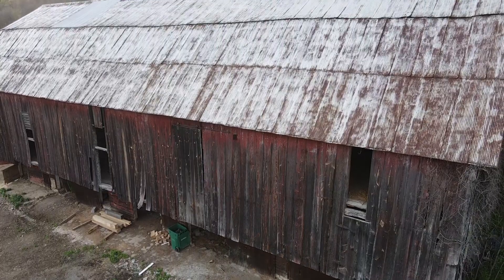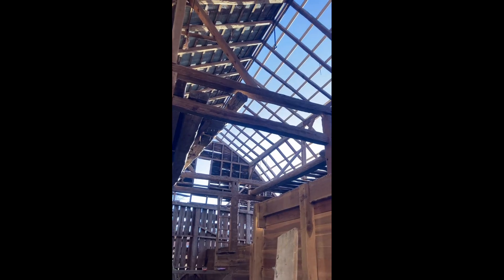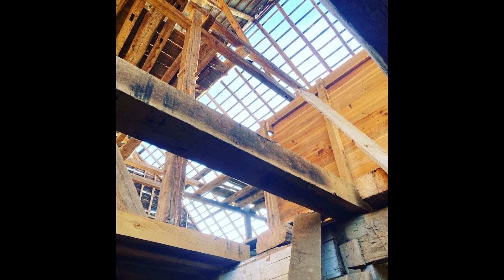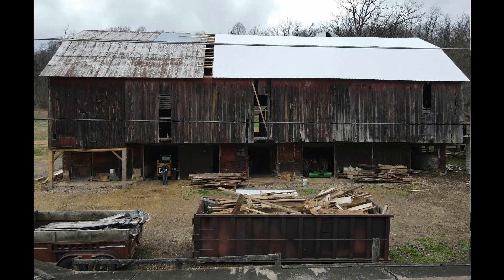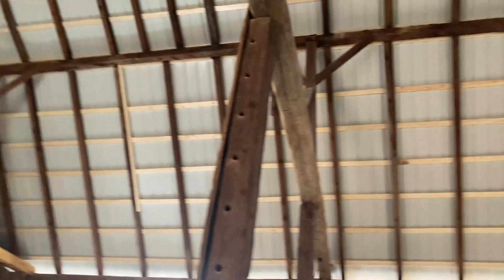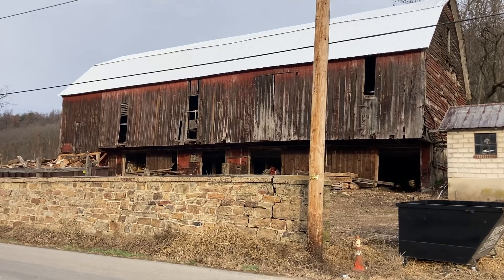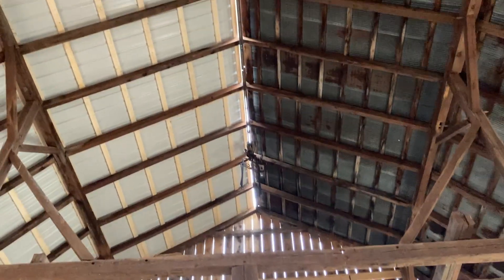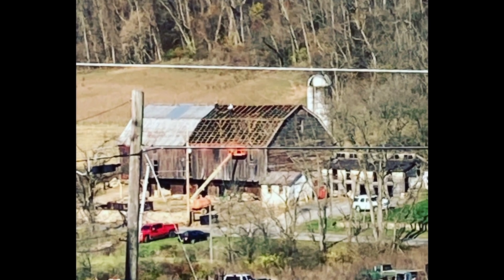Episode 15: Installing the New Roof on the Bank Barn BUT Finding Broken Bones EVERYWHERE! 😬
A moment that we have been working towards for months is finally beginning! Our contractors Sam & Andy have started to install our new metal roof! Our Bank Barn, which was built around 1870 and added on to sometime around 1918,  is 97 feet long, so replacing the roof is a huge job. I completely expected there to be a lot of work, but what I didn't expect was to find so many rotted main structure beams. All of a sudden, I was questioning if we made the right decision to save this barn..

As we spent our time worrying, the contractors just simply got to work and fixed these major problems as they went. Most of the problems weren't even obvious to us until we saw the fix. To make it even better, they used materials we had on hand, or came out of the barn to make those improvements. We are so lucky to have found these guys!

The other thing this left me questioning, was am I making the right decision to wrap this barn in wood, instead of metal like the roof? It looks SO CLEAN, and I am left wondering if I should do that on the walls as well. What do you think?

So one half of the roof is done, and we are anxiously awaiting their return, to finally be able to see what this barn looks like with a brand new metal roof!
00:00 On Our Way To See The New Roof
00:50 Introduction to Sawmill Ridge!
01:19 The Broken Bones: Structural Problems Everywhere.
02:11 The Good News!